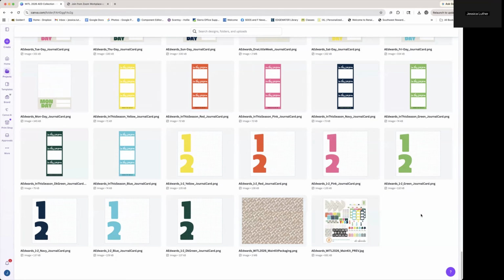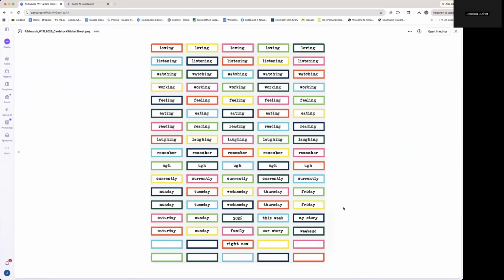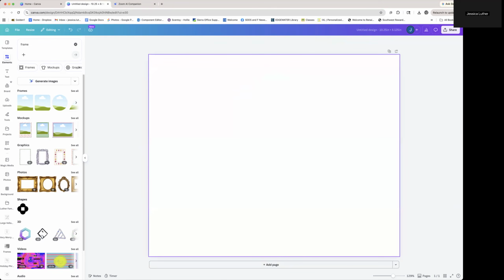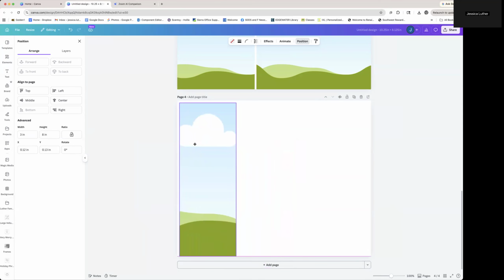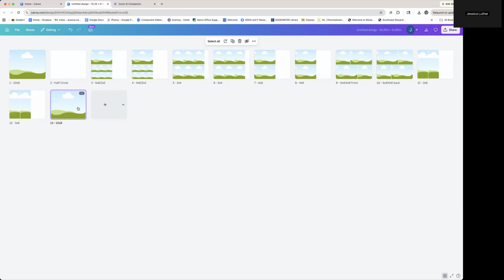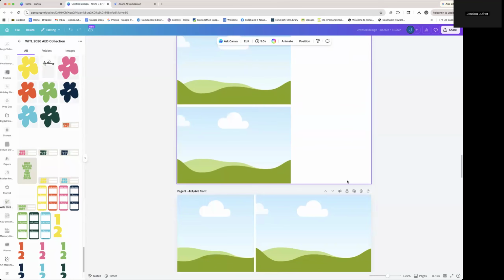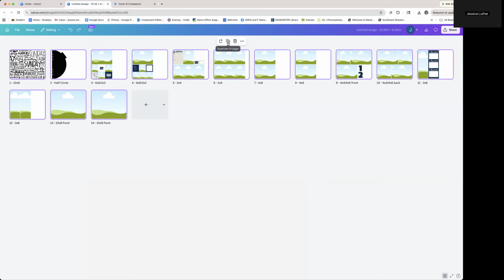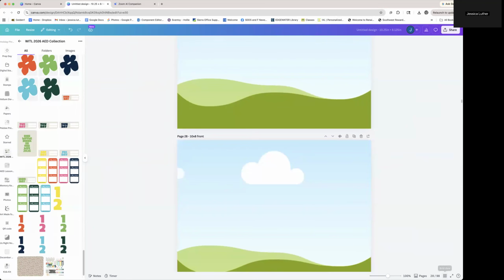Setting up Canva File for Week in the Life 2026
This video shows how I setup my Canva file in preparation for 2026 Week in the life documenting.